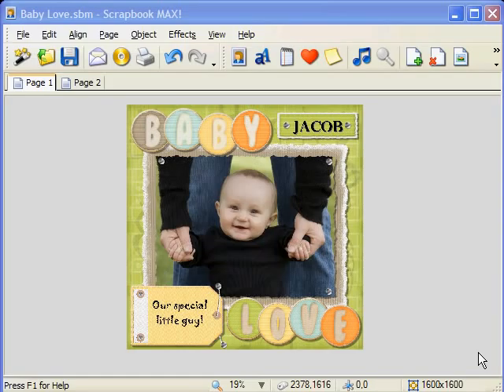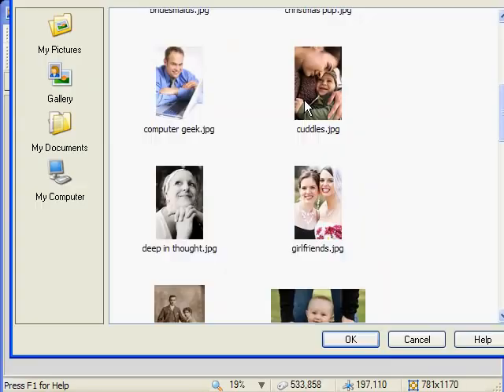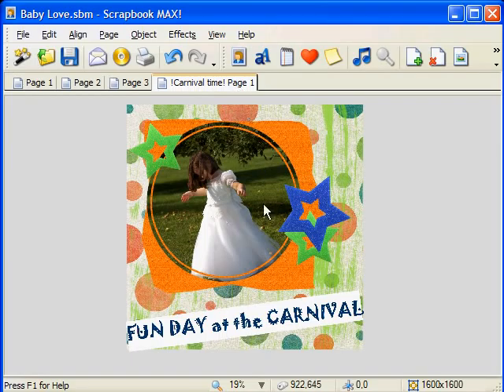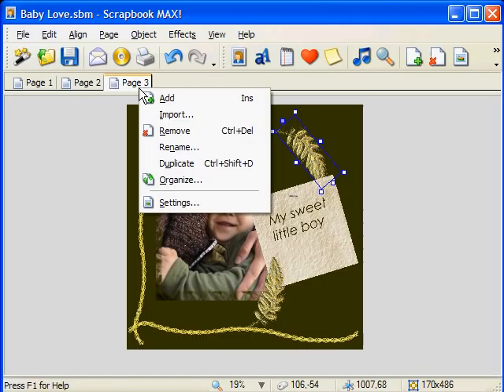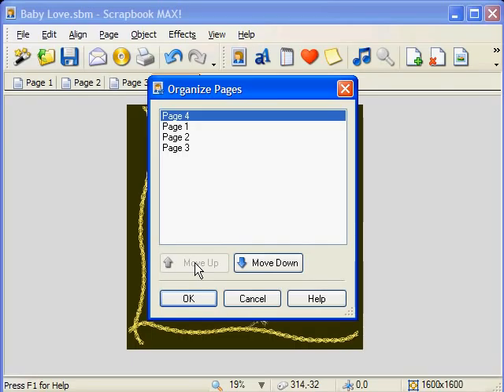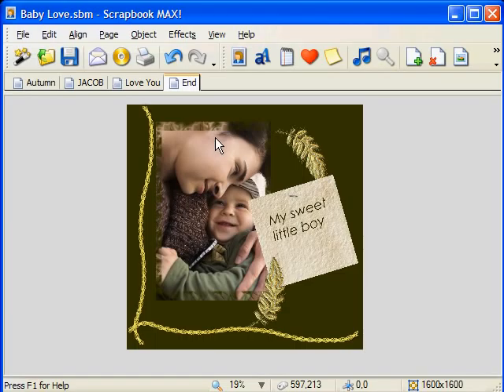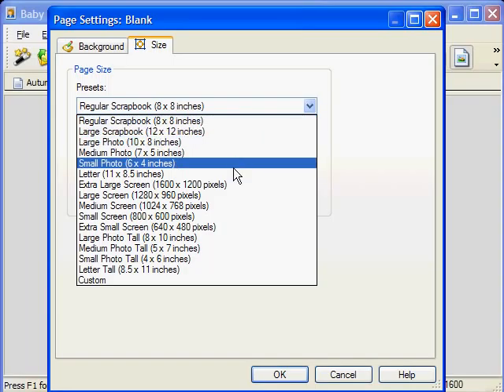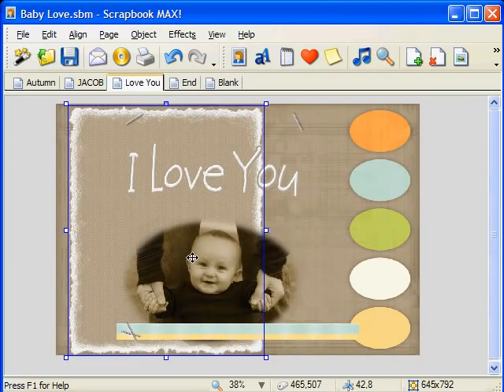Scrapbook MAX! - Working with Pages - Digital Scrapbooking Software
With Scrapbook MAX! digital scrapbooking software you have full control over your pages. We'll show you just how easy it is to add, duplicate, rename, remove and organize your scrapbook pages.  You will also learn how to resize your pages so you can experiment with layouts in all different sizes!